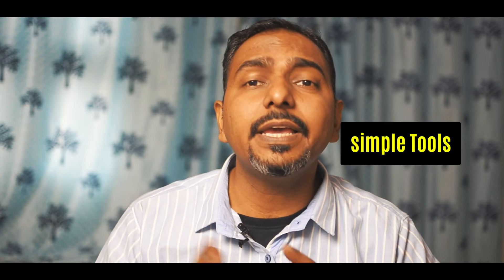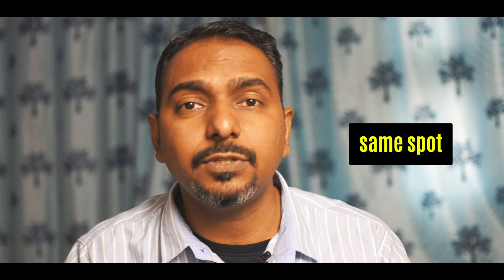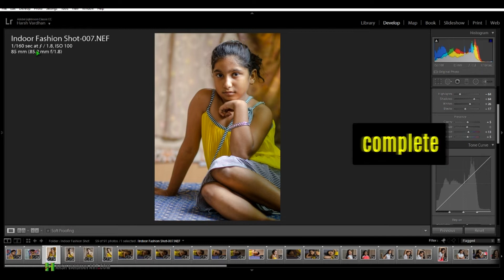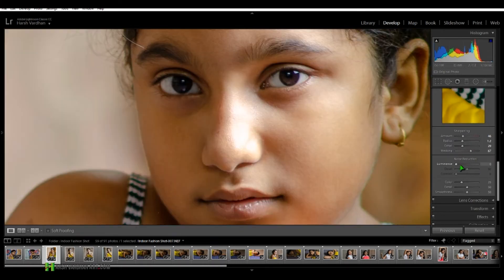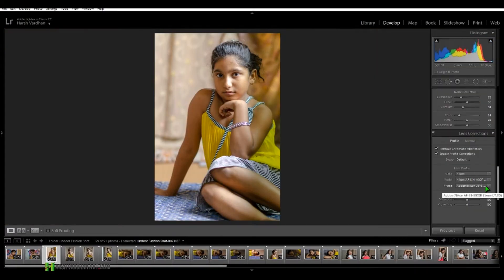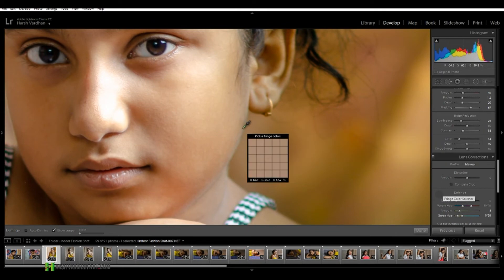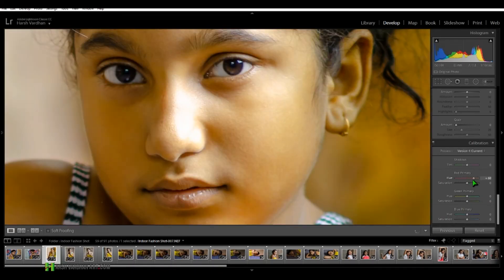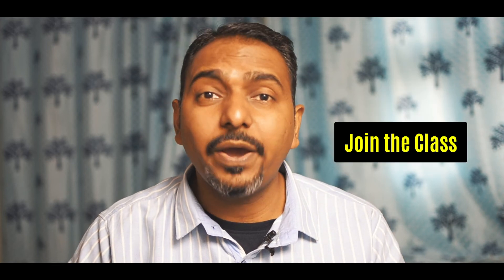Art of Professional Portrait Retouching | Paid Course Link in Description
2. Professional Dodging and Burning in Photoshop-The Non-Destructive Way Learn to Dodge and Burn in Photoshop fast and easy way

MY MICROPHONES